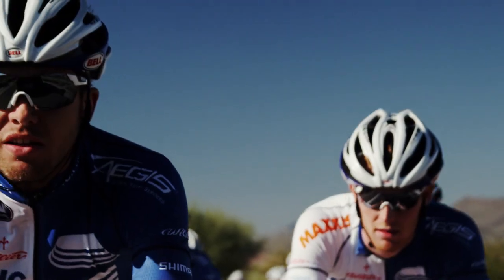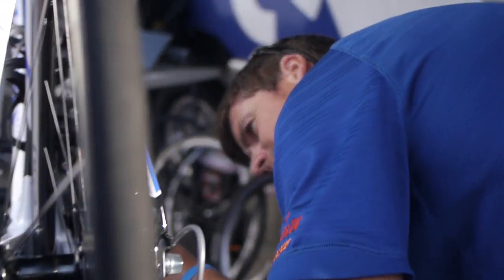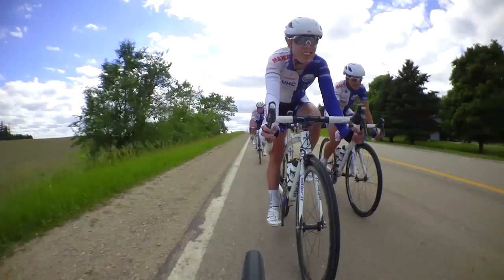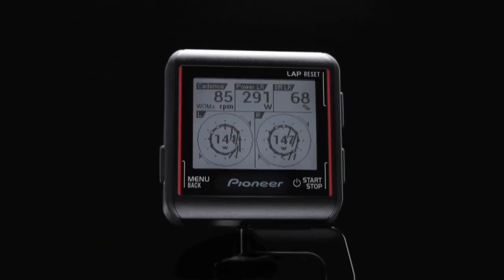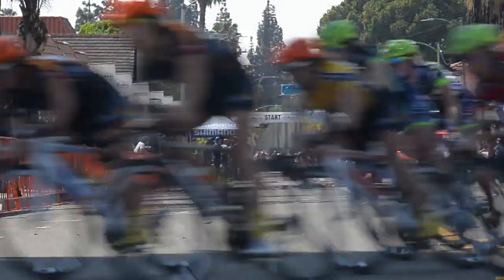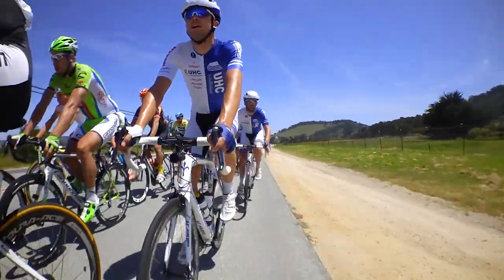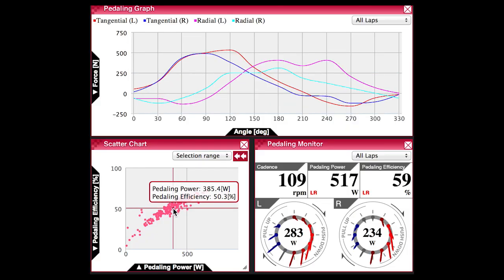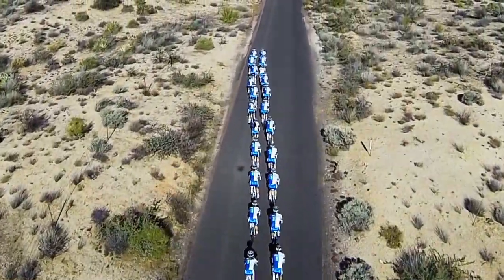Team UnitedHealthcare and Pioneer Electronics - HiDef Data in our hands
At Team UnitedHealthcare we decided to look at improving the athlete as an individual for the 2014 season, and to do that we needed to understand how each athlete performs in real time.  The Pioneer Cyclo-computer has given us the ability to analyze rider data in ways that we never have before.  Coordinating wattage and output with GPS data and pedal force vectors we can now begin to have a better understanding of how to improve our riders, and improve our team.
Knowledge is power, and power is king!